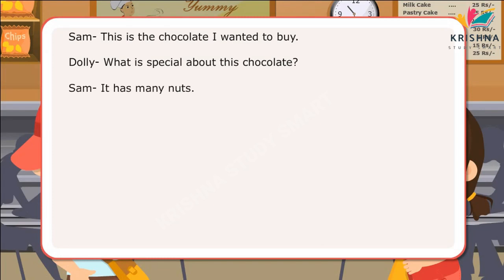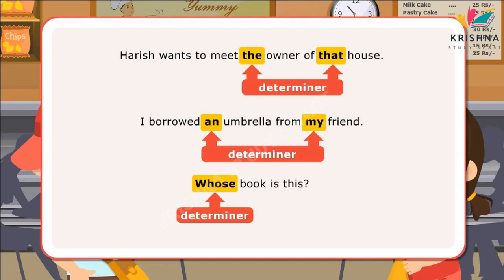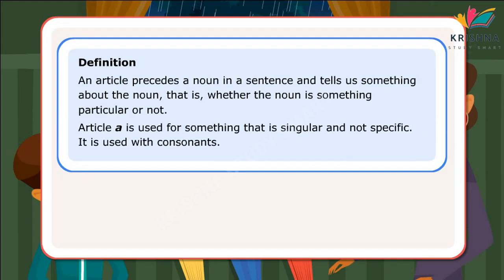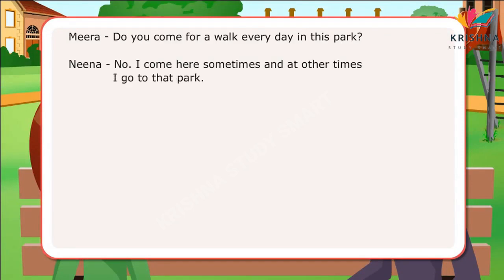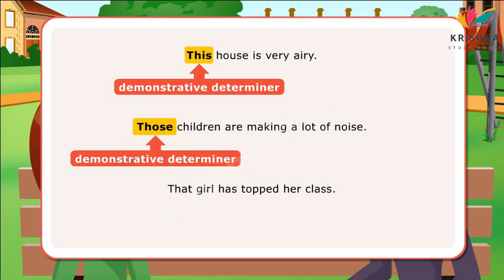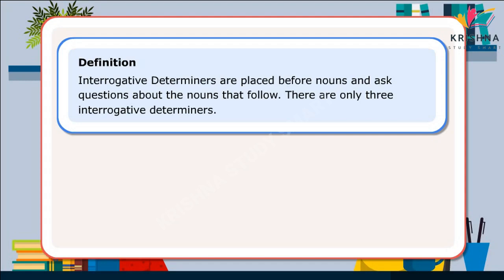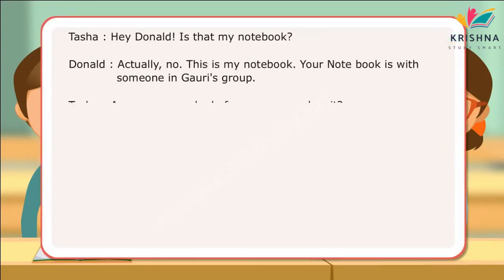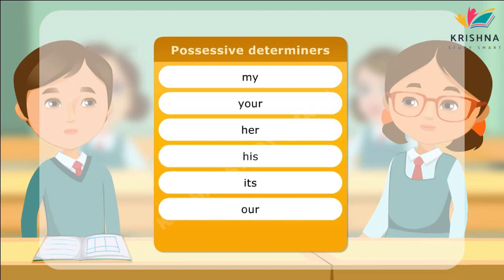Basic Determiners | Essential Grammar Guide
"Welcome to 'Basic Determiners | Essential Grammar Guide'! This comprehensive tutorial dives into the fundamental world of determiners, exploring their significance in language. Discover how determiners modify nouns, grasp their types and usage with clear examples, and enhance your understanding of grammar essentials. Elevate your language skills and communication prowess with this comprehensive guide!"